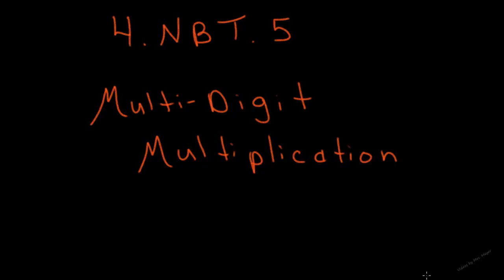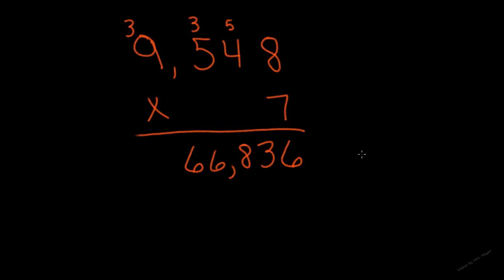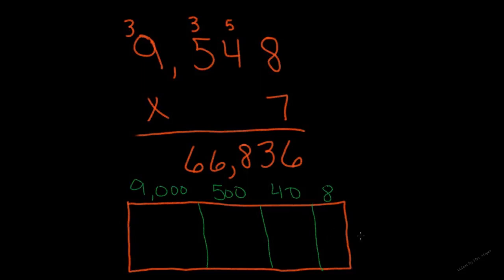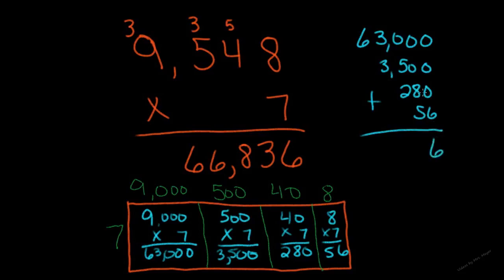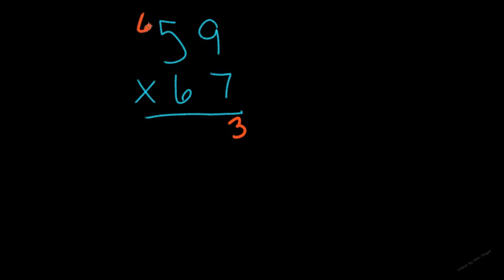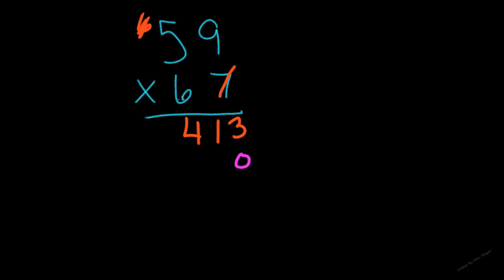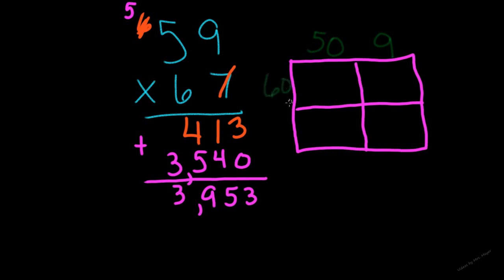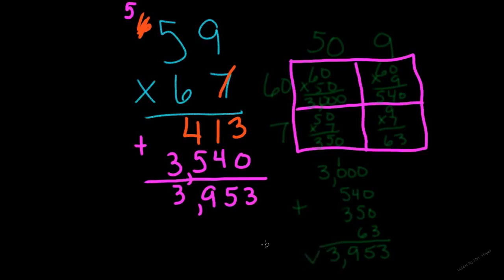4 NBT 5 Multidigit Multiplication